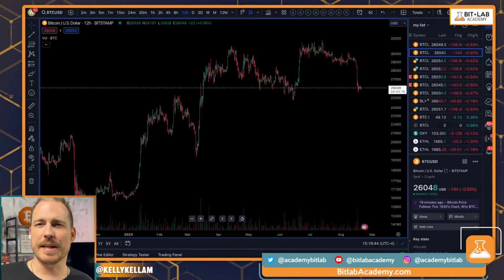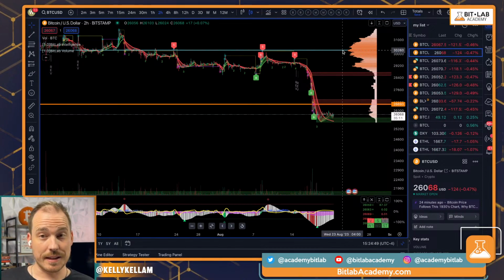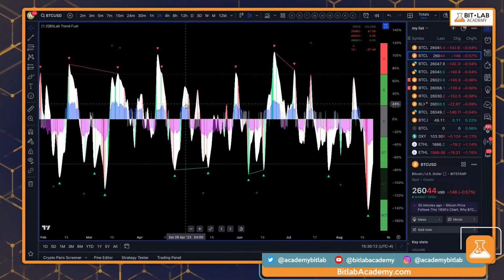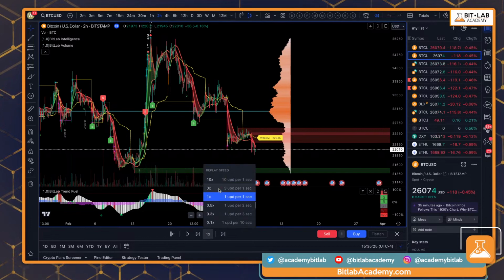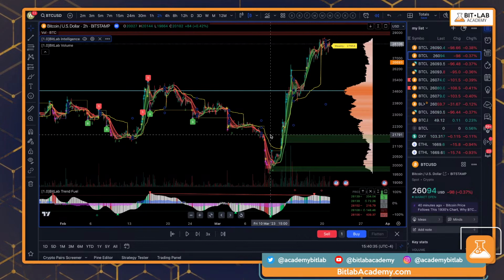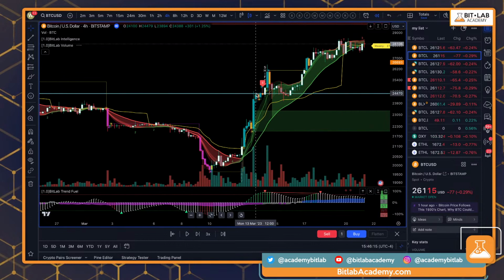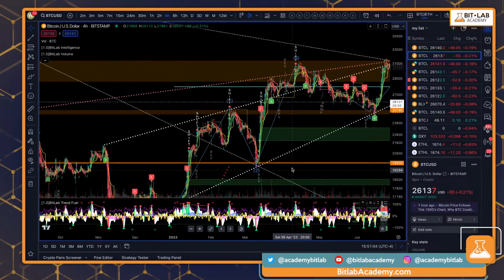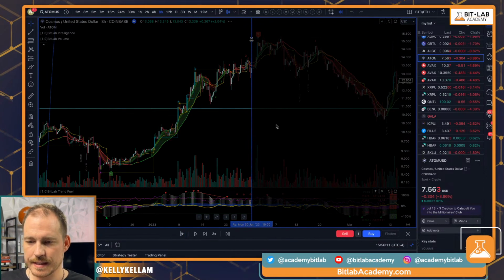Best Indicator For Traders To Stack Profits! Catch The Trend with The BitLab Trading Stack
The BitLab Trading Stack has been entirely redesigned from the ground up. Easy to understand for beginners and deep alpha for the pros. Tune in to learn how to use the best trading indicator package available so that you can stack profits. Whether you are trading Crypto or tradfi, the BitLab Trading stack will provide you the best information available to catch the trend.

BitLab Trading Suite Indicators 📈  | Get access to the best trading indicators

Time Stamps
00:13  Intro
01:33 Setting up or adding indicators
02:45 BitLab Intelligence explained
03:21 BitLab Volume explained
07:01 Bitlab Trend Fuel explained
08:47 Adding Templates in Trading View
10:58 Trend Fuel Settings
13:02 Recognize a Reversal with Order Flow Indicator
13:30 Kelly shows your perfect entrance. Identify entry / exit w/ your Indicators
37:21 Dashboard signals All indicators in One Indicator signal
40:14 BitLab Discount?
Tune in to BitLab's daily Crypto stream (1015am ET Mon-Fri) with our host, Kelly Kellam to learn technical analysis, strategies and tools you need to navigate the crypto market effectively.

Learn about how to navigate the crypto market.  How to do technical analysis, Crypto Trading, and how to make money in crypto. BitLab Academy Bridges the gap between beginner to pro.

Welcome to the BitLab Academy Daily Live Streams, happening Monday-Friday at 1015am EST with Kelly Kellam. Our mission is to bridge the gap from crypto beginners to pros by providing a meaningful understanding to start, and pro strategies to succeed.

Sign up to get special deals, early access to updates and a weekly rundown of the market:

Quick guide on mastering Tradingview for effective Technical Analysis

 • Pro Guide to Trad...

TOOLS every crypto trader need:

 • Top Tools Every T...

who has agreed/given permission to be our official music